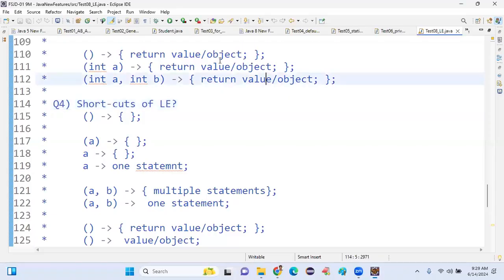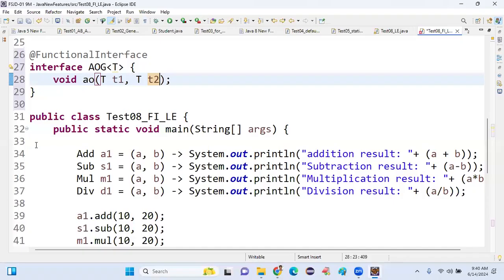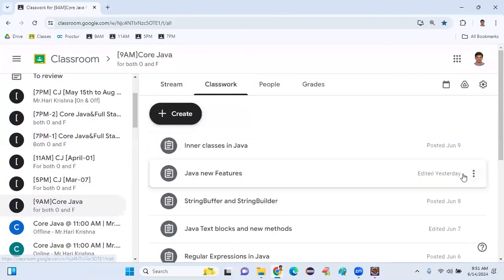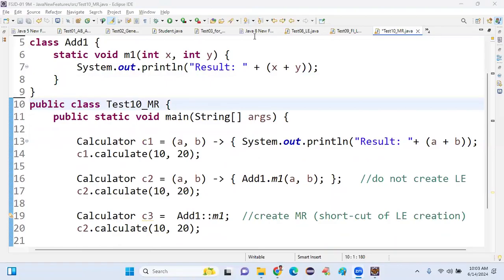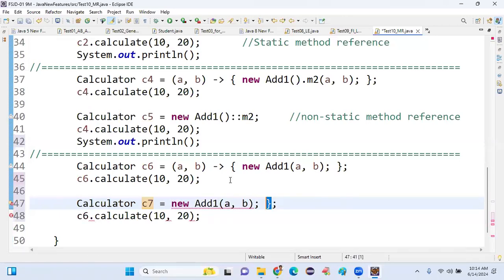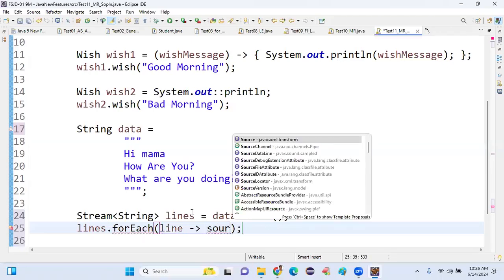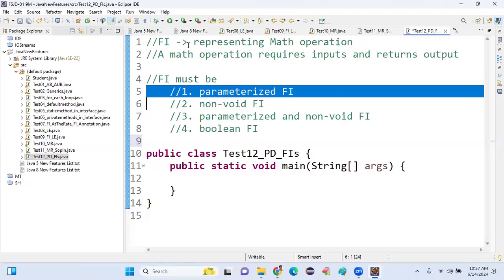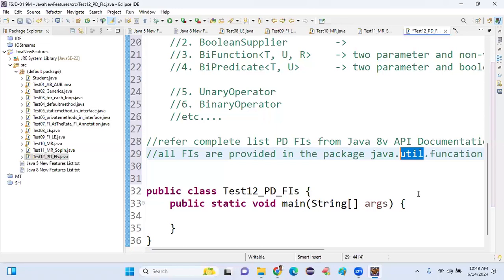107 Java 8 New Feature